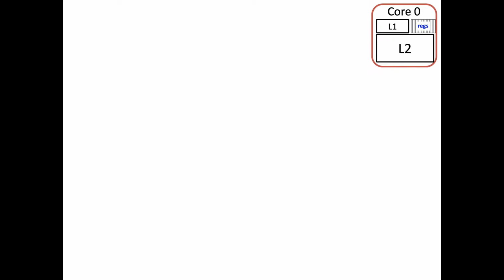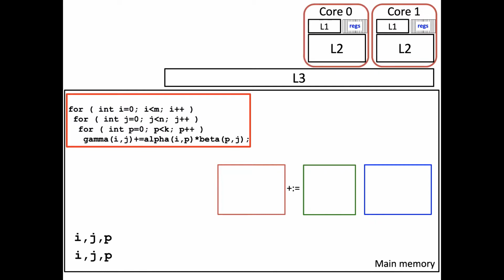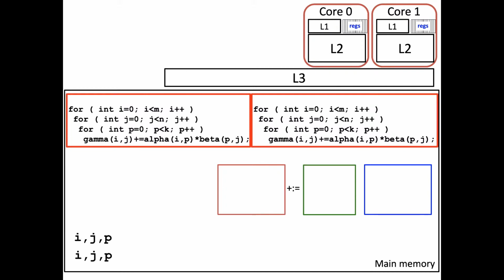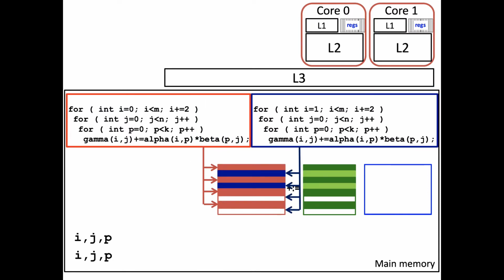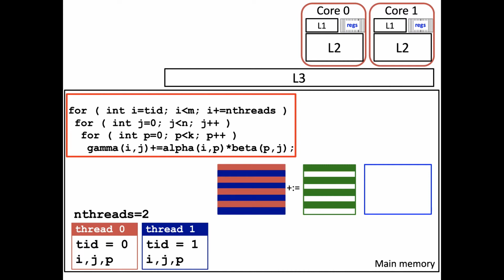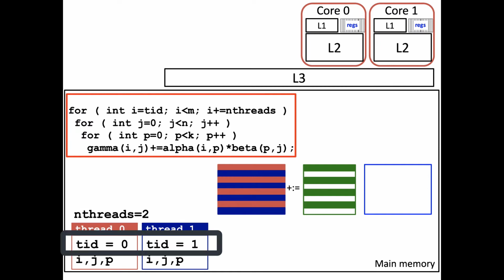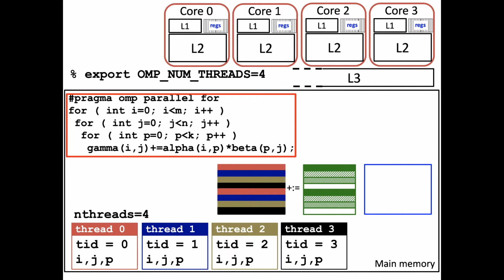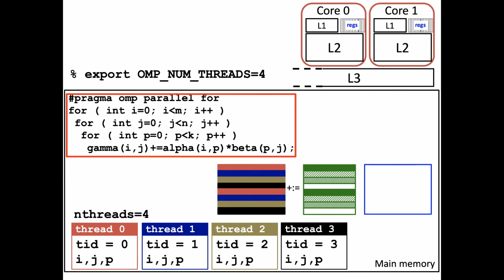4.2.1 Of cores and threads